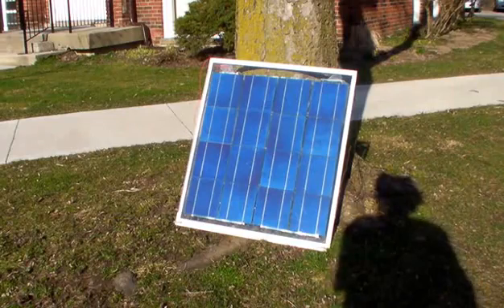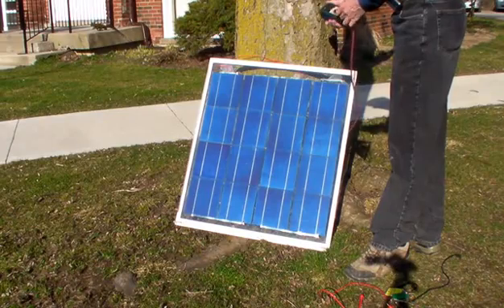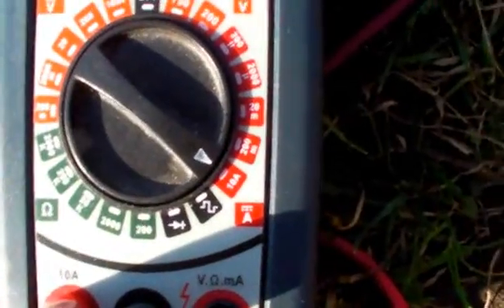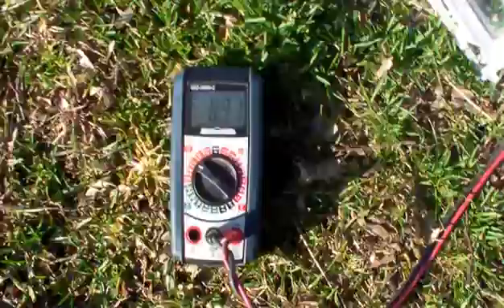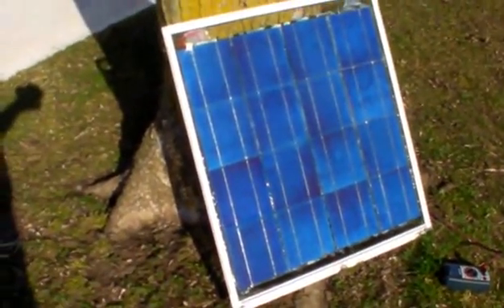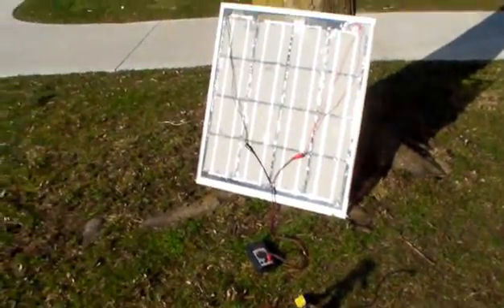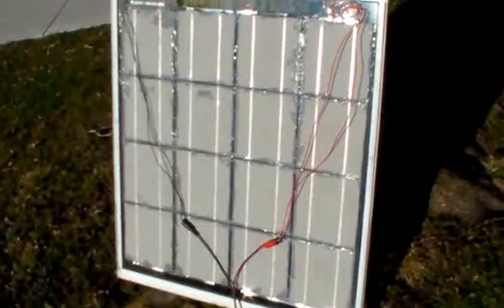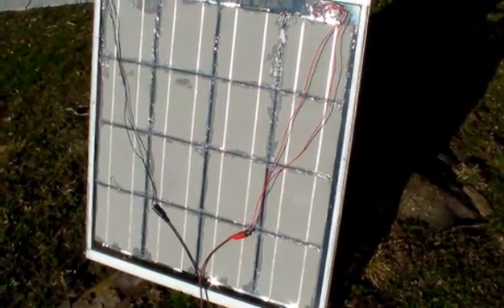Solar Panel Test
A sunny day, This is the first test of my home made solar panel.
Time is about 5:30 PM and sun is out, Not the best time of the day to test, but it does make power. Open circuit voltage is 9.0  Short circuit current is 5.2 amps. About 40 Watts. Next step is to seal it all up